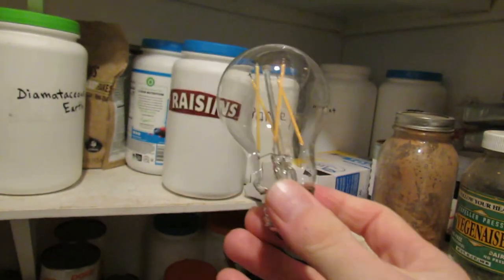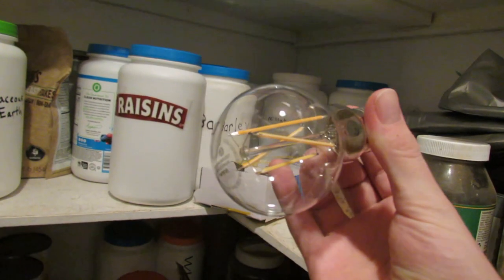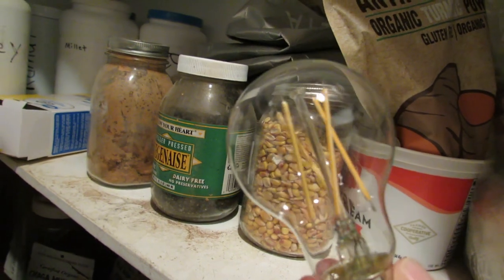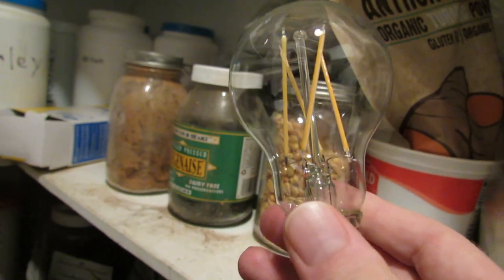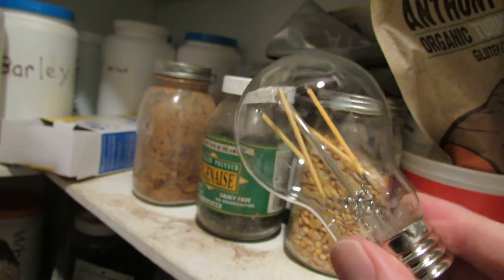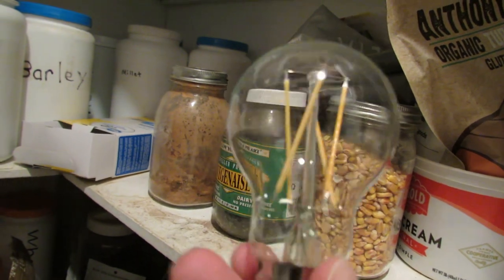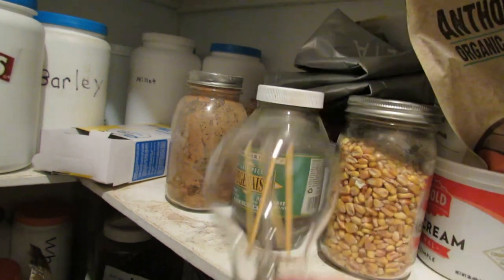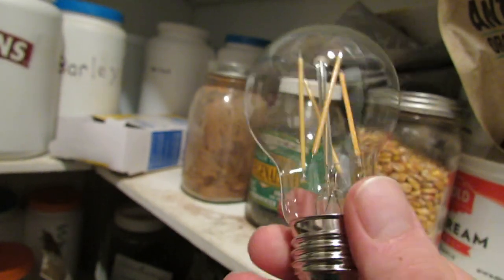LED Strip Light Bulbs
You fucks are retarded without me. I need a steam room mini cabin with heated lava rocks that I can spray with steam to relax in.